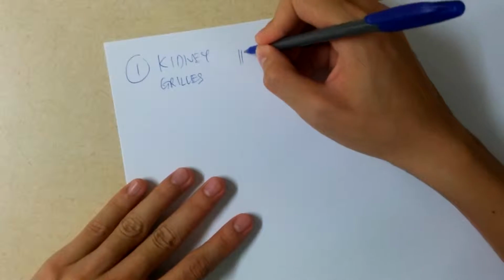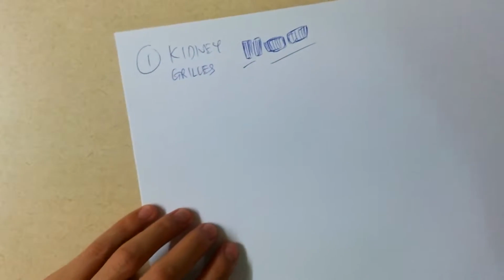How to Draw a BMW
First tutorial of the series, and the first tutorial I have ever made. Hope the tutorial is useful to you!

Would love to know what you guys like or dislike about this tutorial, and more will come in the future!